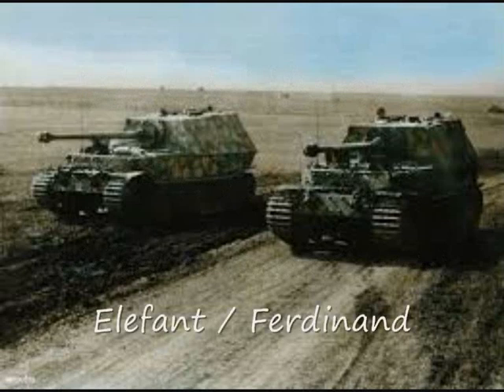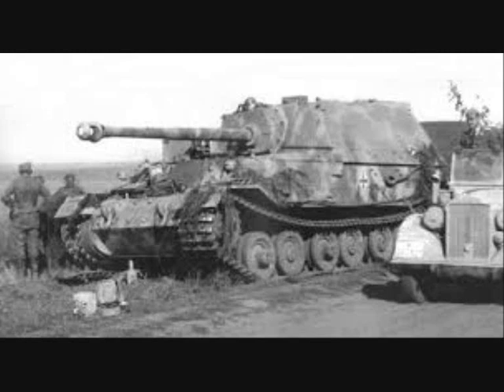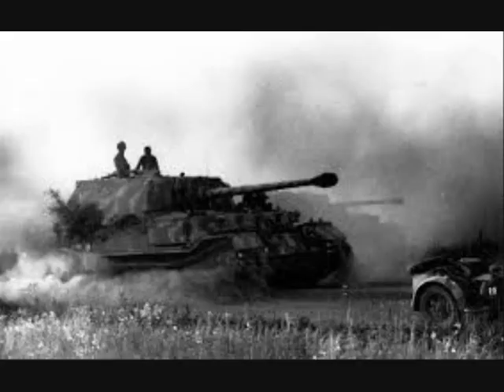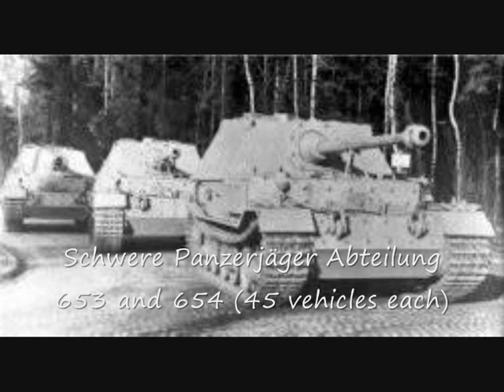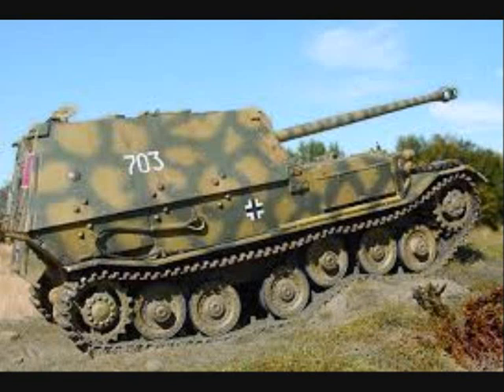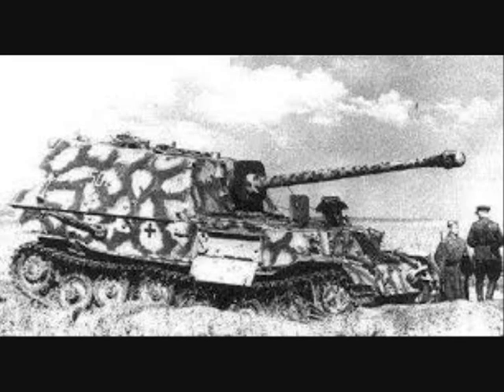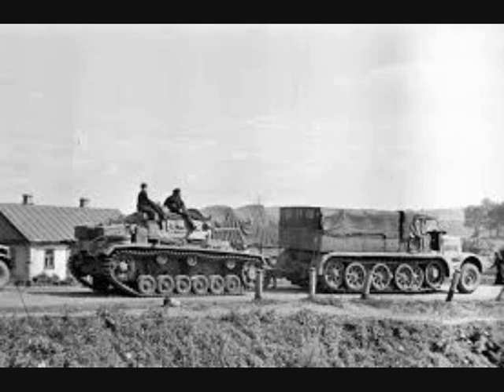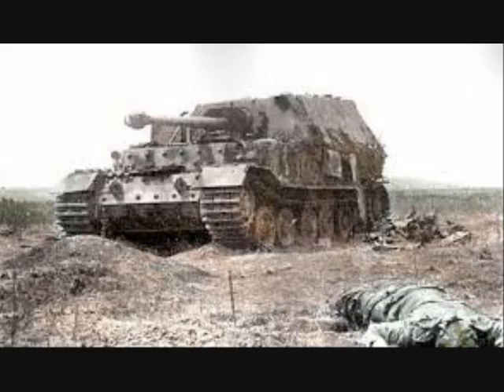Elefant at Kursk (1943)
Elefant was a heavy tank destroyer used by the Wehrmacht  during World War II. Ninety-one units were built in 1943. The vehicle was fitted with an 88 mm Panzerjägerkanone 43, with significantly improved armor penetration ability over the earlier 88 mm gun.
Elefant may have been the most successful mass produced german tank destroyer employed during the war in kills per loss, reaching an average claimed ratio of approximately 10 to 1. During the Battle of Kursk, one of the German units equipped with the Elefant, sPzJgrAbt 653 claimed to have knocked out 320 enemy tanks. This impressive average ratio was due to its extreme firepower and protection, which gave it an enormous advantage when used in head-on combat or a static defensive role.